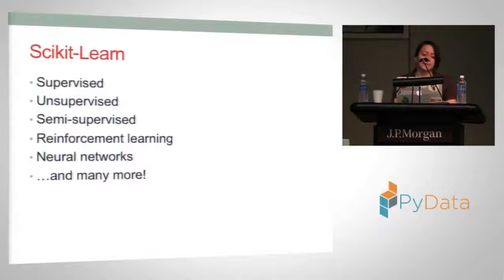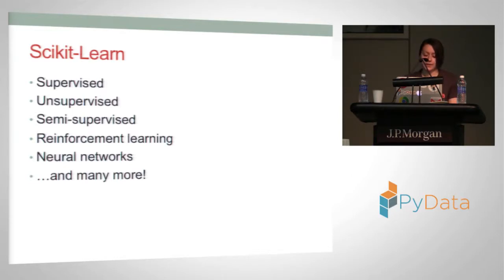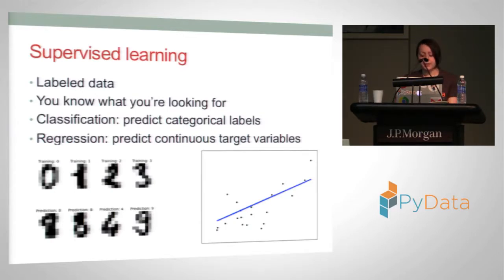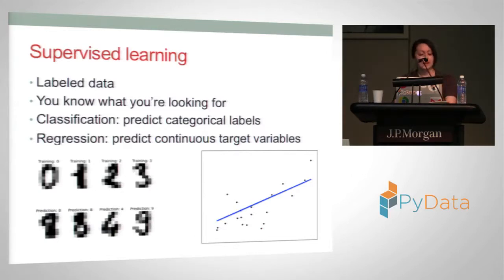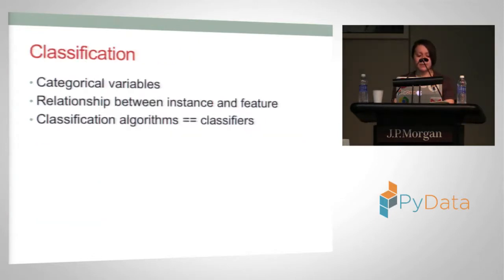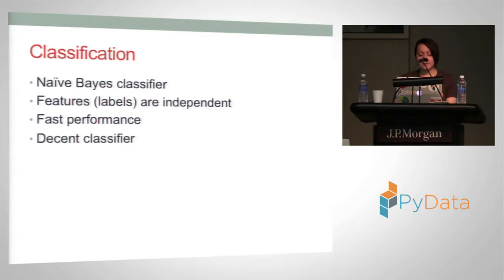Keyframes in After Effects 9